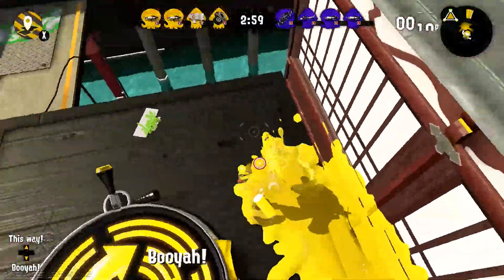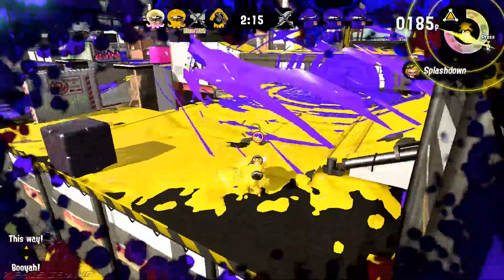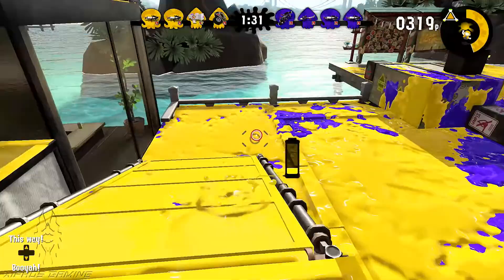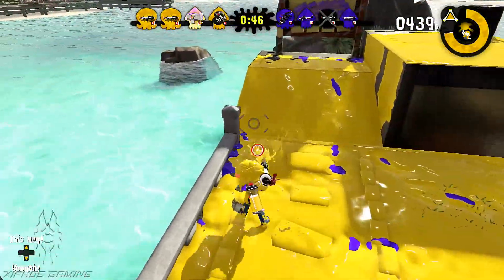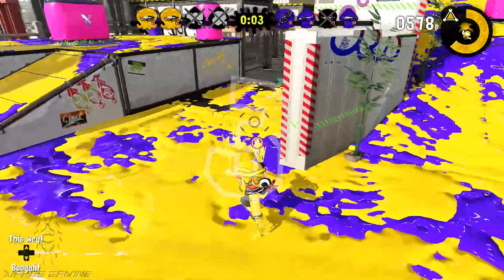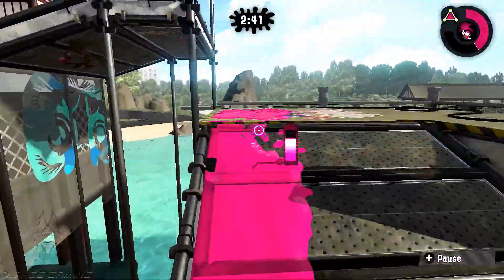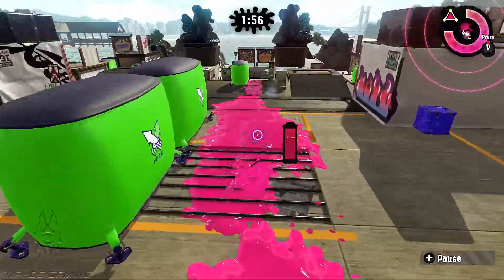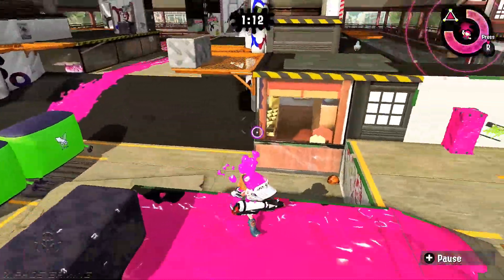New Map and the Spirit Bomb Special!【Splatoon 2】